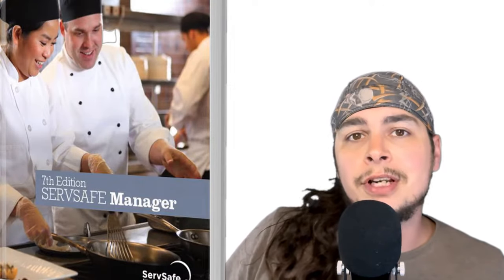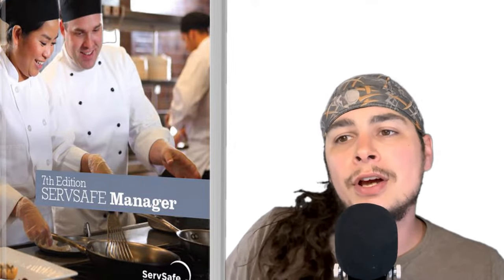ServeSafe Manager Study Guide Chapter 1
Manager ServSafe 7th Ed 1 of 10. Thanks for checking out the description! Here is some useful info for you, post any questions you may have below!

TCS FOODS Non exhaustive list:

Beef, Pork, Lamb

Fish

Shellfish

Poultry

Eggs

Milk and dairy products

Sprouts

Baked potatoes

Cooked rice, beans, and veggies

Meat alternatives, soy, or tofu

Sliced melons, cut tomatoes, leafy greens

Untreated garlic and oil mixture

Next were going to cover

STUDY QUESTIONS!

What is a food born illness outbreak?

What is a ready to eat food?

Why are pre school aged children at a higher risk for food borne illness?

What is a TCS food?

What are 4 sources of TCS food that are not meat, poultry, fish, or eggs?

What are the 5 common risk factors that lease to food borne illness?

Raw chicken breast is left out on the prep table at room temperature, what is this an example of?

A prep person left turkey out over night and claimed they were cooling it, besides throwing the turkey away, what other actions should be taken?

What are some important things you can do to prevent food borne illness?

What is one possible function of a government agency that is responsible for food safety?

Chapter 2